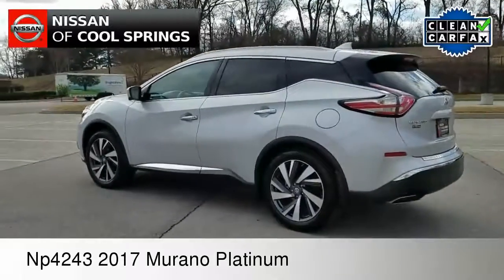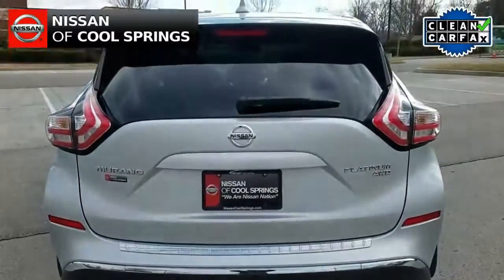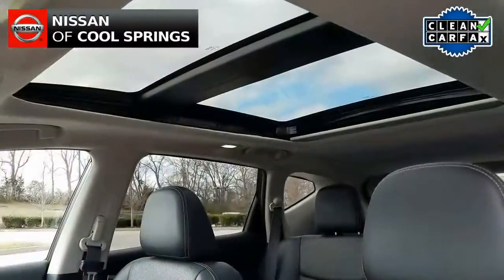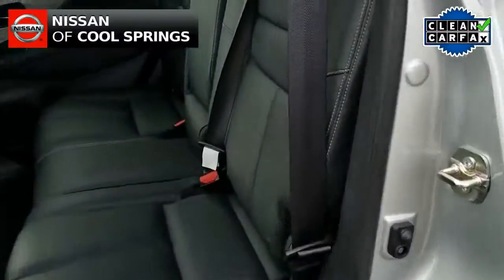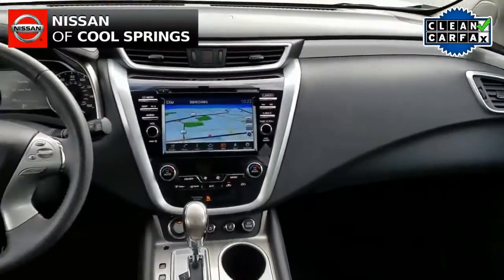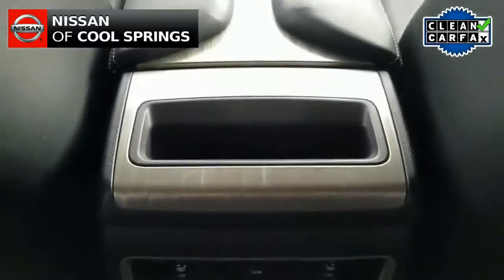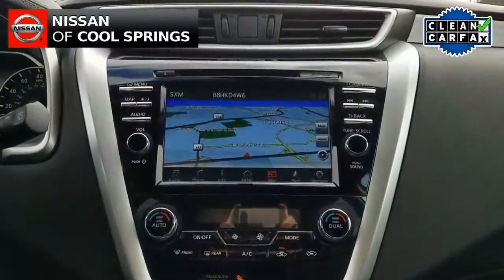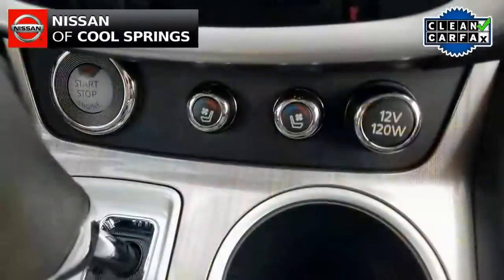Used Np4243 2017 Murano Platinum in Franklin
...With Leather Interior, Bluetooth, Backup Camera, and GPS Nav, This Murano is a 1-Owner Vehicle with a Clean Carfax, and Still Under Factory Warranty. It's Nicely Equipped with, Power Moonroof, Cooled and Heated Front Bucket Seats, Bose Premium Audio System w SiriusXM, Alloy Wheels, Remote Start, Push-Button Start, Fog Lamps, And MORE!  Come in and see why we have been the #1 Volume Nissan Dealer in Tennessee 5 YEARS in a ROW! Boom. Welcome to Nissan Nation. CARFAX One-Owner. Clean CARFAX.